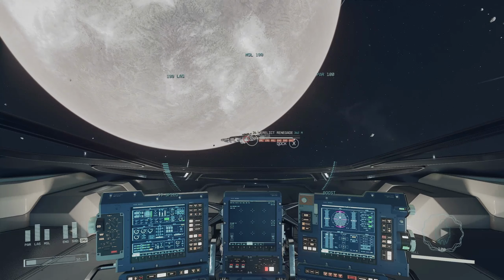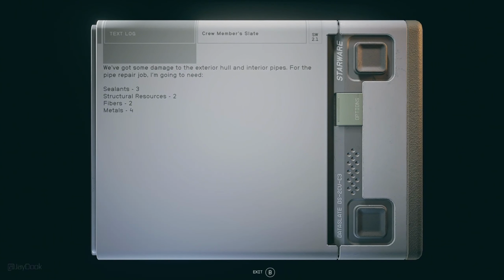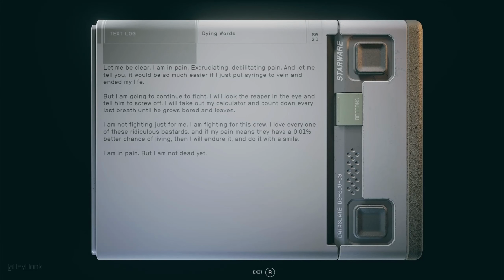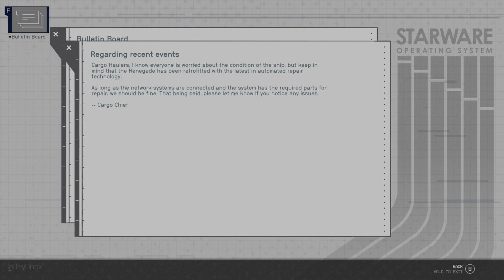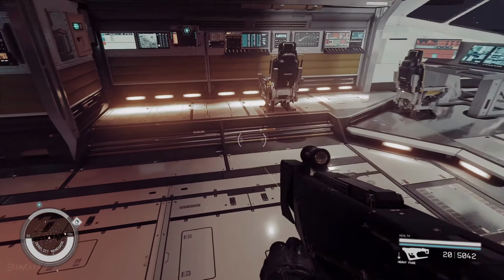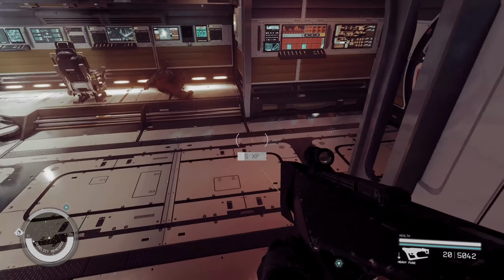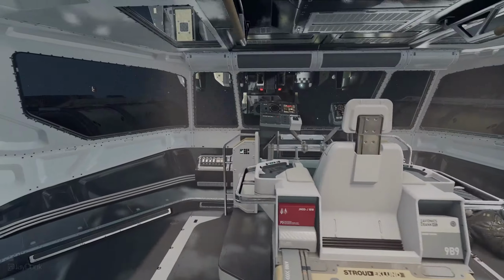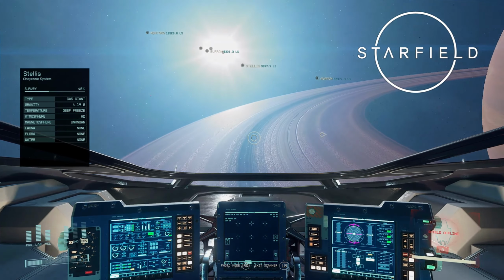Little Lore E02 - Derelict Renegade Ship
The Little Lore series is intended to showcase some of the smaller, random encounters in Starfield that have at least some lore associated with them.

In this second episode of Little Lore, we dive into the mysteries of another derelict ship: The Renegade. Packed with loot, and intriguing lore, this discovery even launched a couple of unexpected side quests. Enjoy!